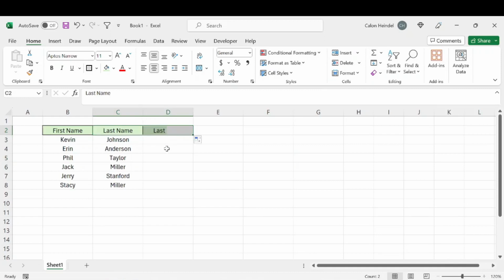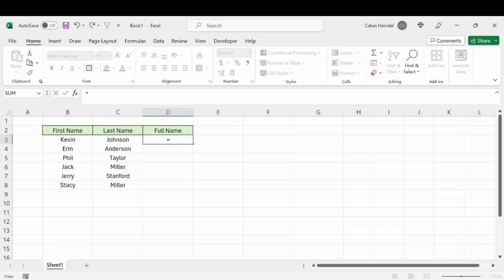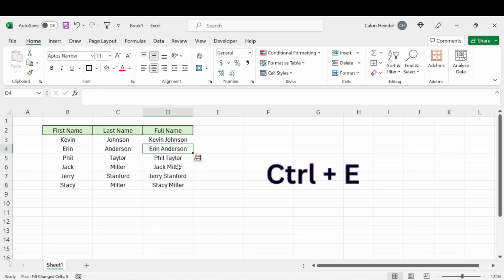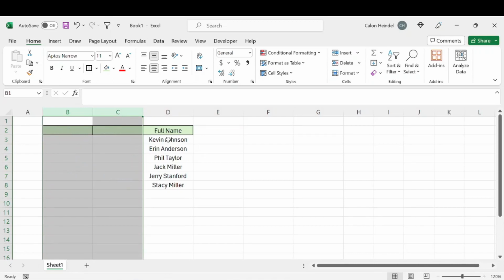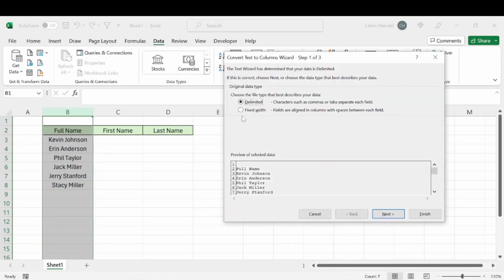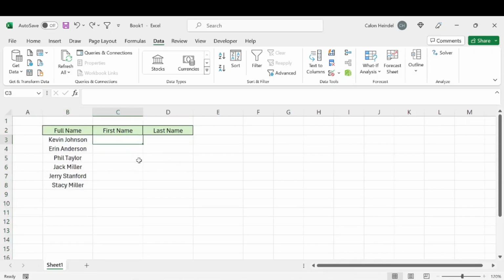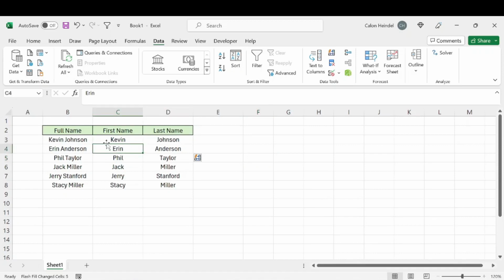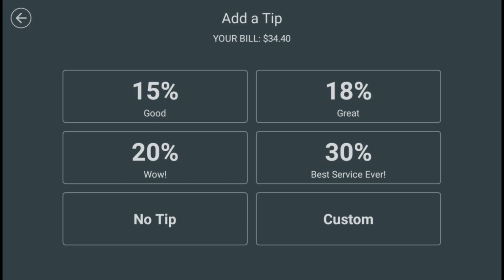Keyboard Shortcut To Avoid Formulas | Autofill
Standing Desk:

Great book on business:

Simple keyboard shortcut to avoid using formulas!